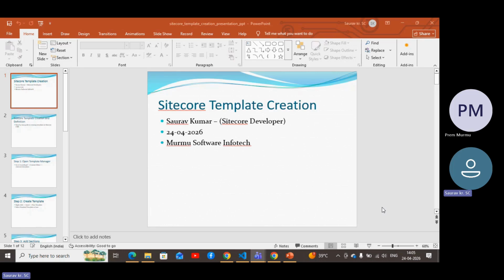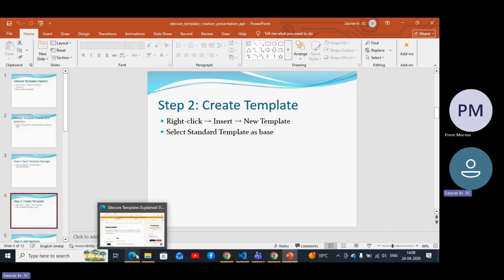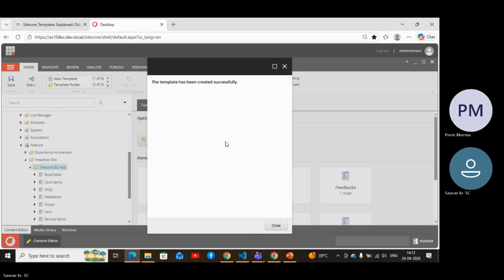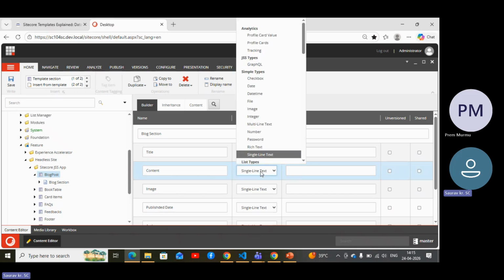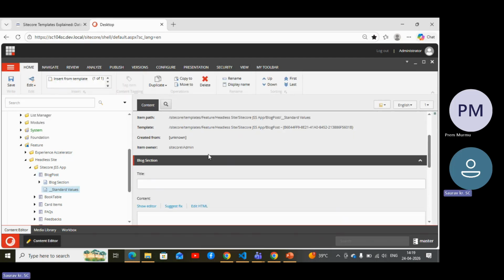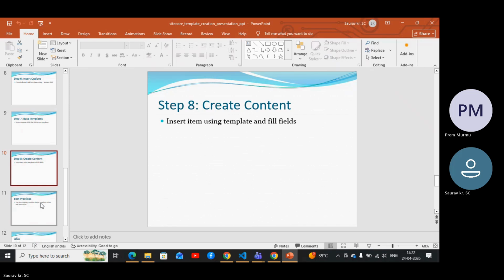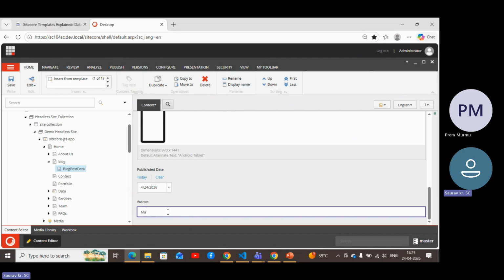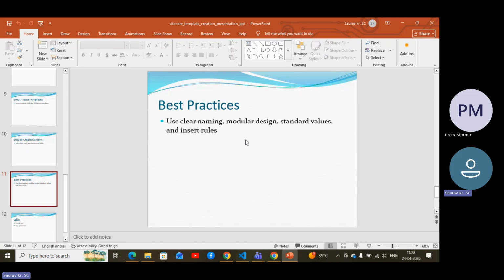Sitecore Template Creation and Structure Definitions of Templates, murmu software infotech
Sitecore Template Creation and Structure Definitions of Templates

Step-by-step guide to creating Sitecore CMS templates and defining template structures easily.